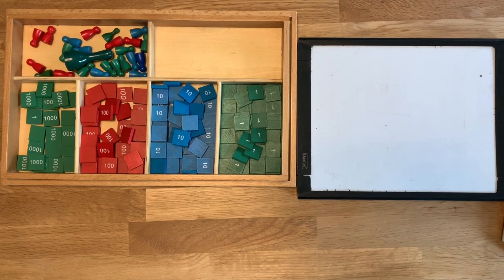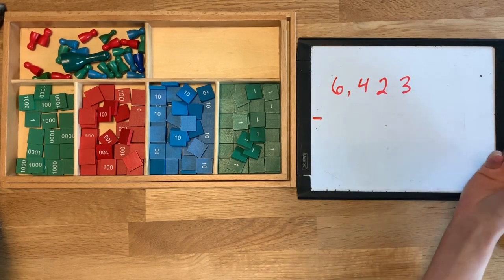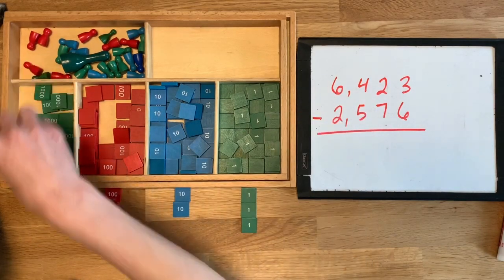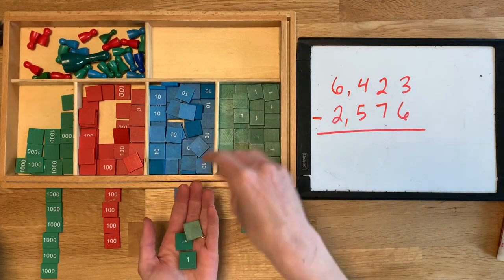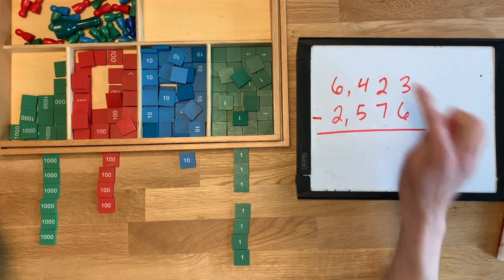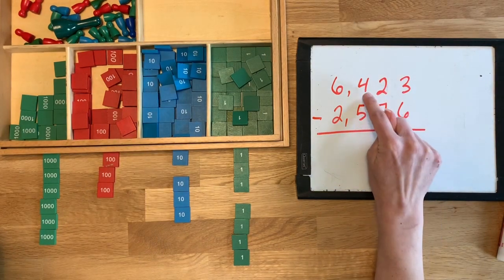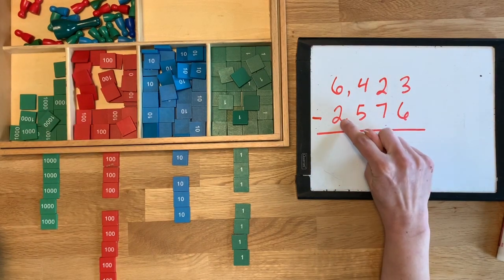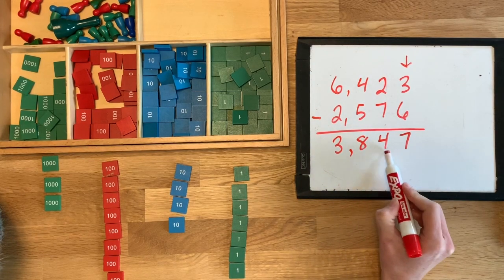Stamp Game Subtraction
This video is about Stamp Game Subtraction